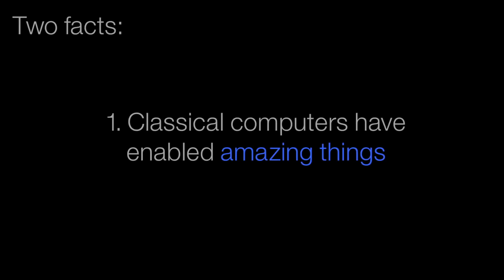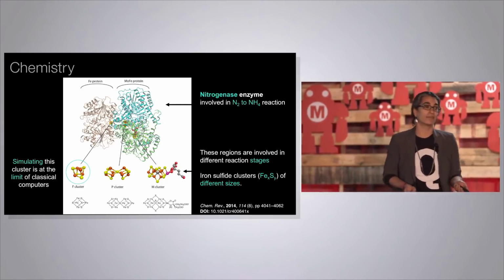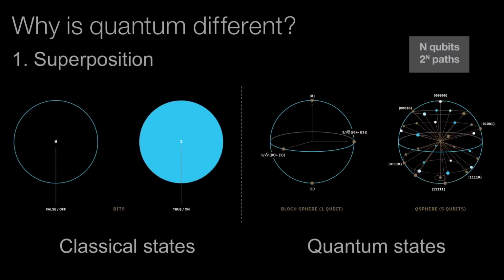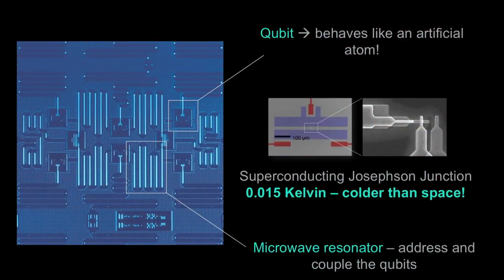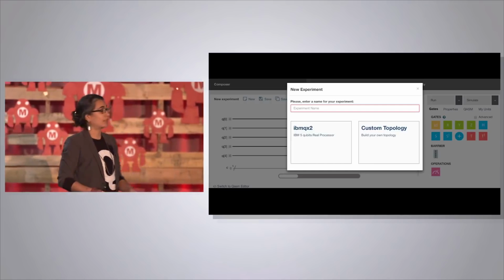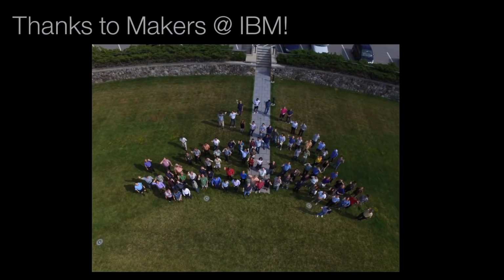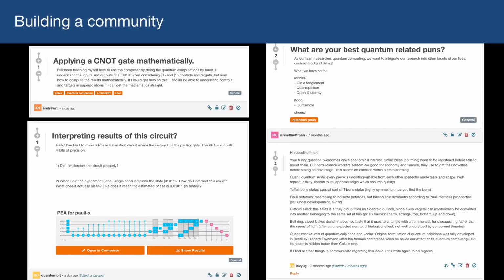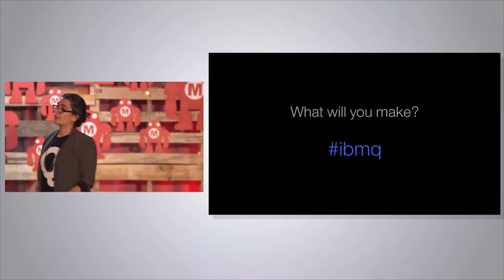Quantum Computing For Beginners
This is a beginner's guide to quantum computing.

Dr. Talia Gershon, a materials scientist by training, came to IBM Research in 2012. After 4.5 years of developing next-generation solar cell materials, she got inspired to learn about quantum computing because it might enable all kinds of discoveries (including new materials). Having authored the Beginner's Guide to the QX, she passionately believes that anyone can get started learning quantum! - Maker Faire Bay Area 2017